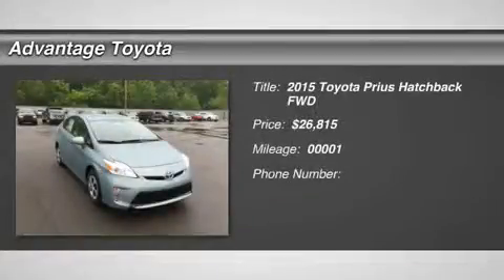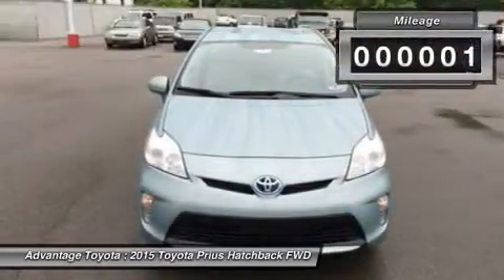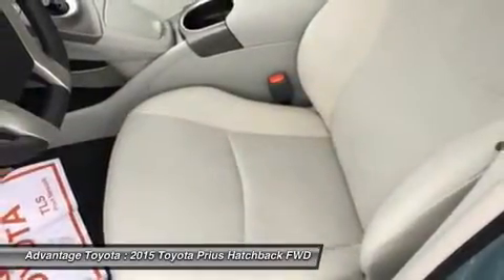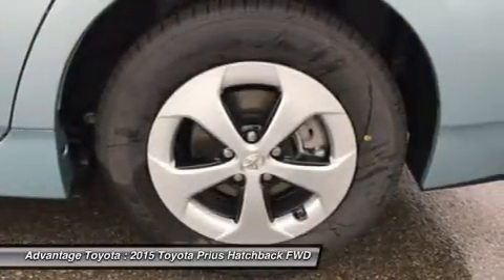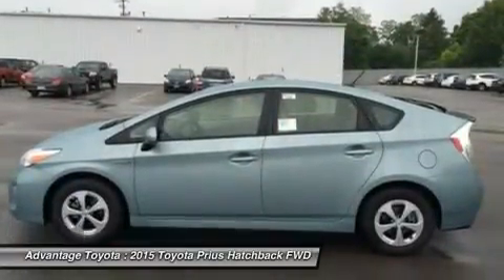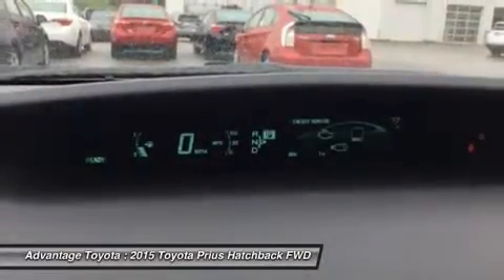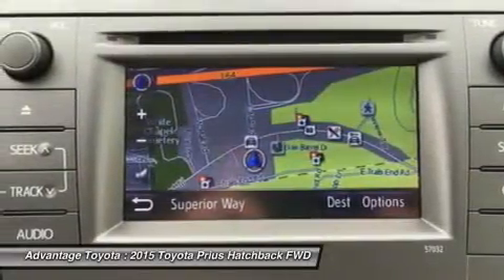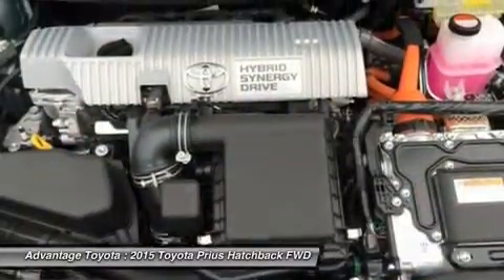2015 TOYOTA PRIUS BARBOURSVILLE, WV 15402